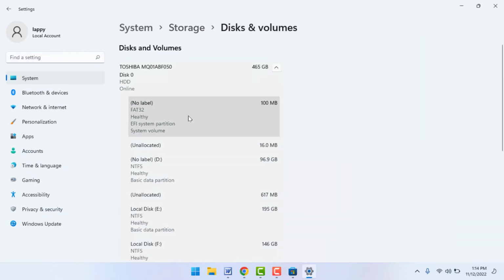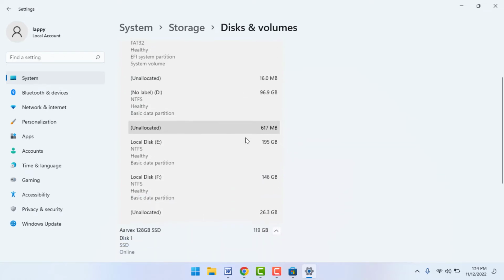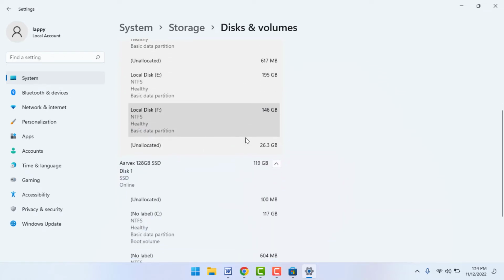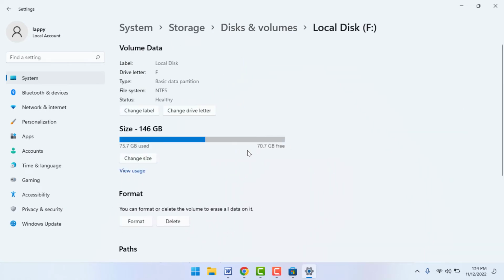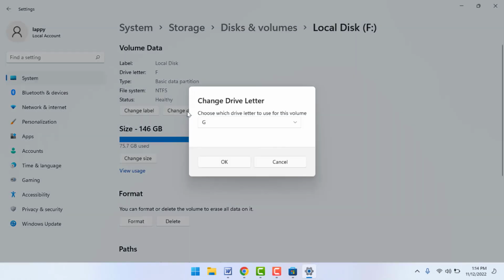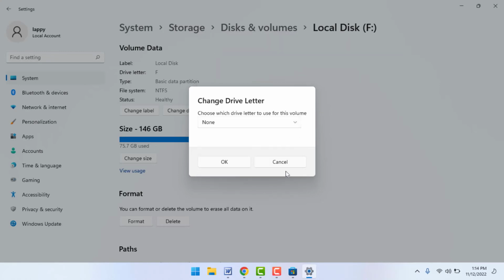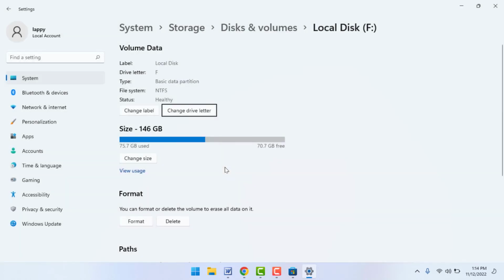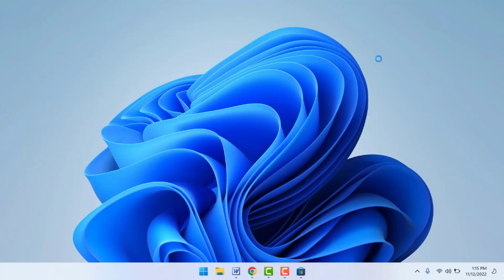How to Remove Drive Letter on Windows 11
On Windows 11 How to Remove Drive Letter
How to Delete Drive Letter Name from Drive in Windows 11 File Explorer